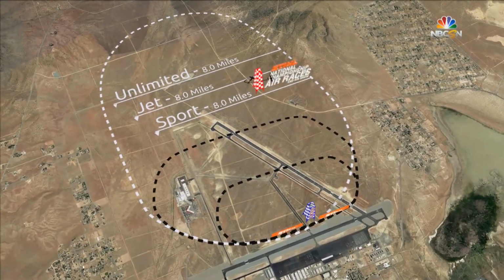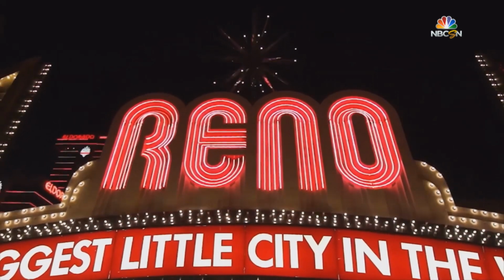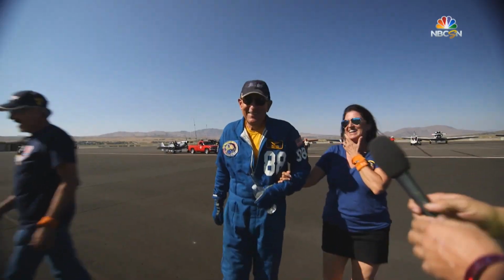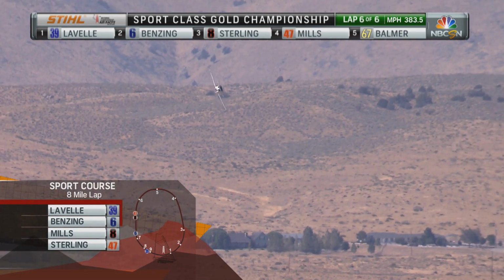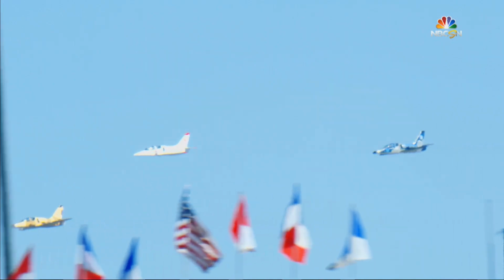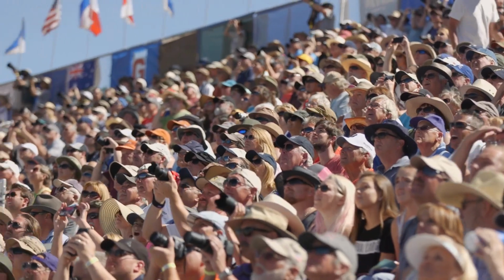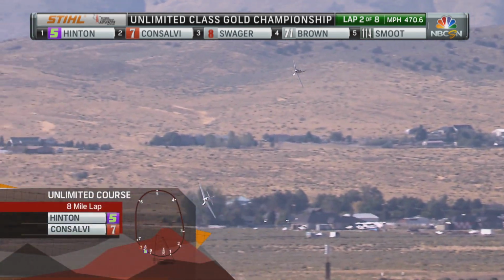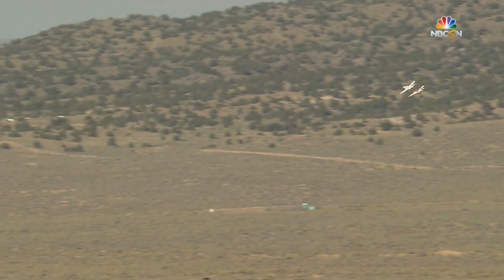2017 STIHL National Championship Air Races on NBC Sports (3 of 3)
NBC Sports Network created a program that takes viewers behind the scenes and into the cockpits of the 2017 STIHL National Championship Air Races. This program originally aired April 21, 2018.